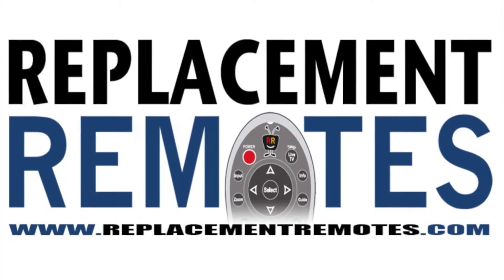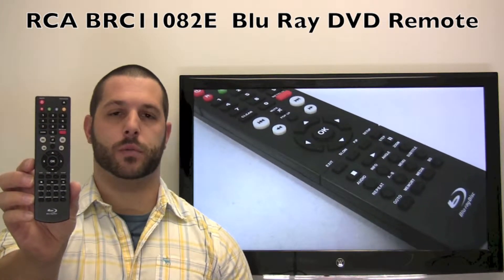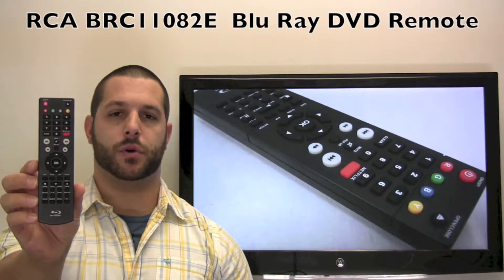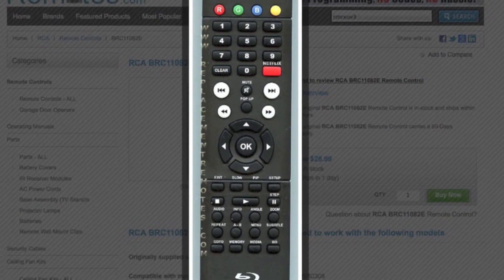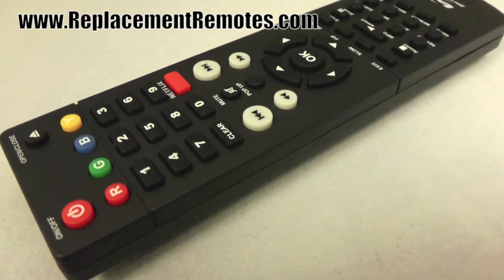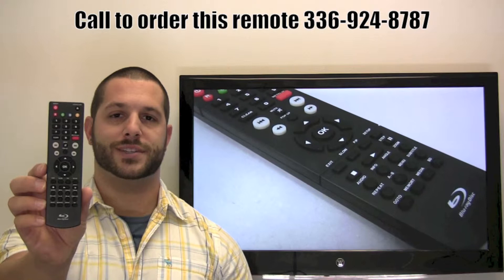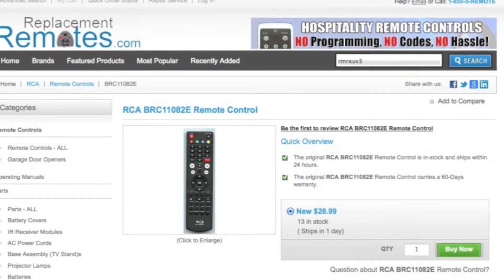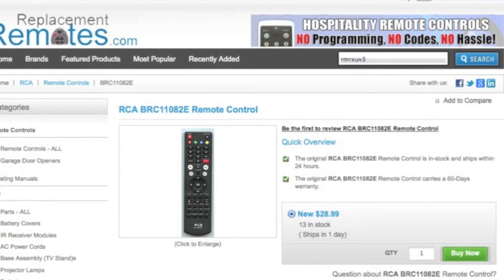RCA BRC11082E Remote Control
Product description

Model: BRC11082E
Part Number: BRC11082E
Catalogue No.: 75796
This remote control controls units: Blu-Ray DVD

Originally supplied with models: BRC11082, BRC11082E

Compatible with models: BRC11072E, BRC11082, BRC3073, BRC308